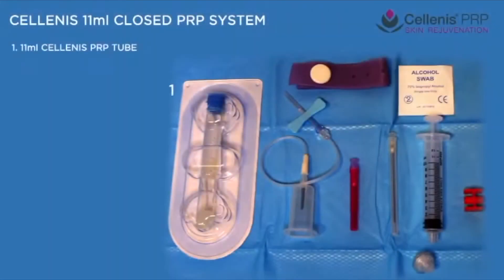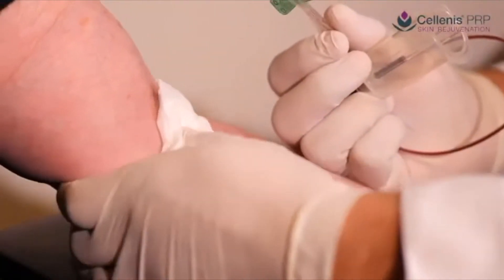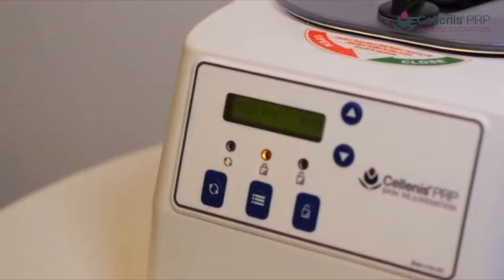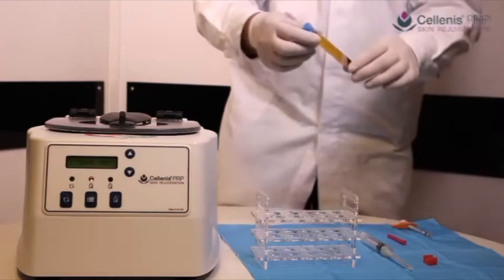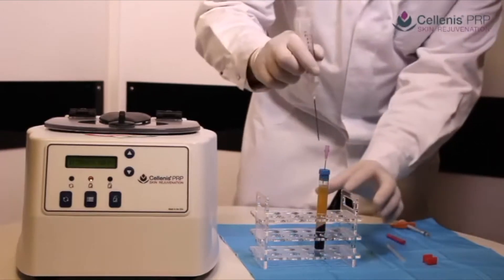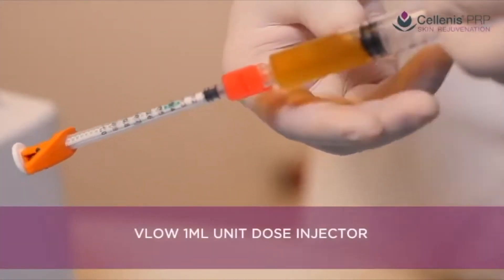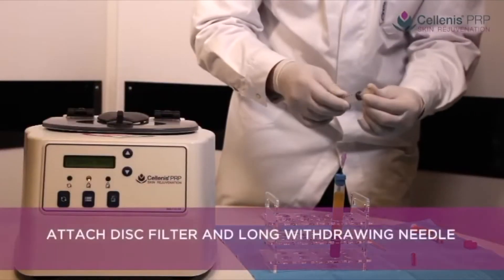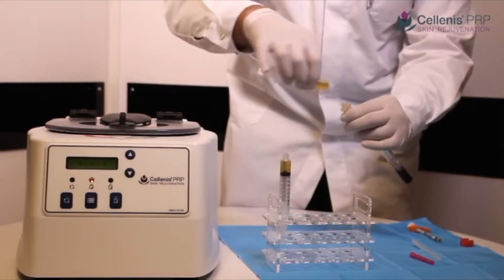Cellenis 11ml How to prepare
Simple to follow directions to prepare Cellenis PRP using our 11ml blood draw tube.   22ml blood draw tube is prepared following the same instructions.